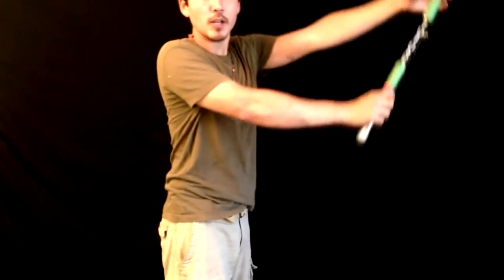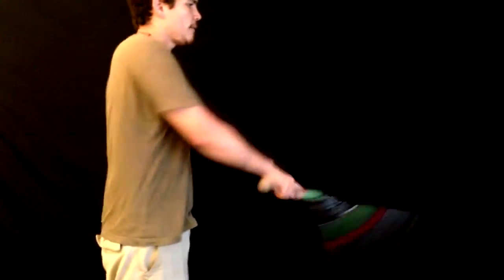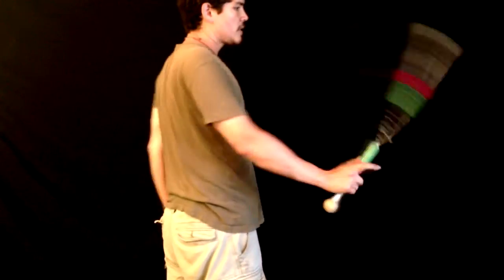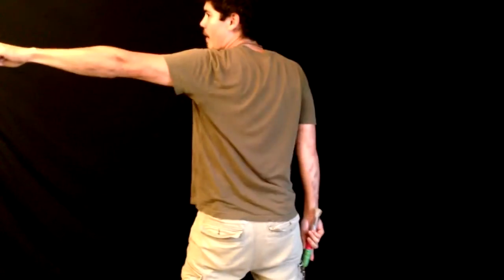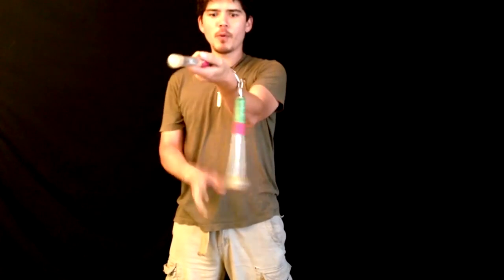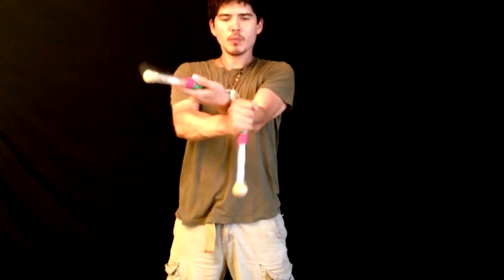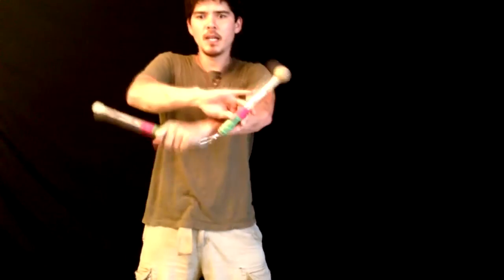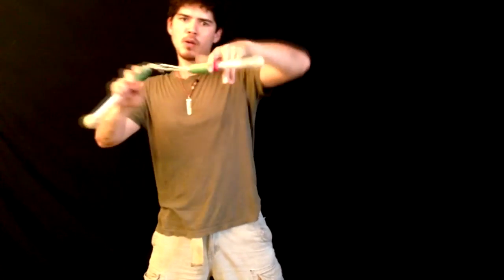Badass Circus Nunchucks (Nunchaku) - Intermediate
My all time favorite throw:  The 180 Btb Aerial toss and also a rotor pass!